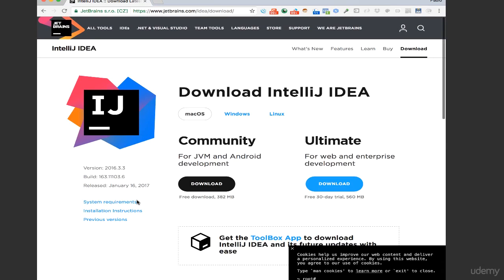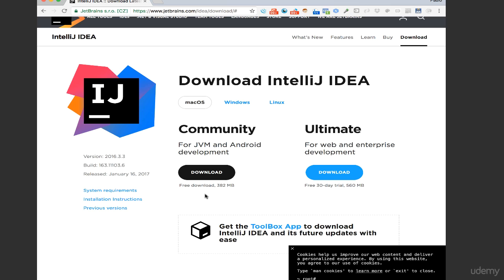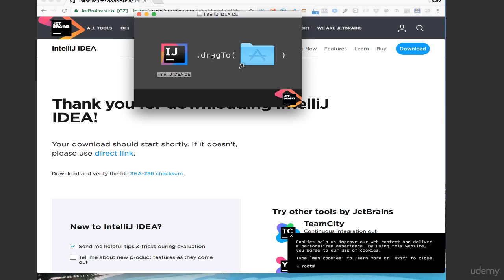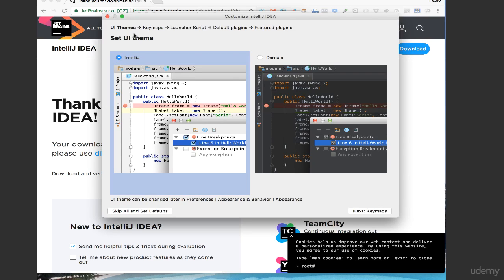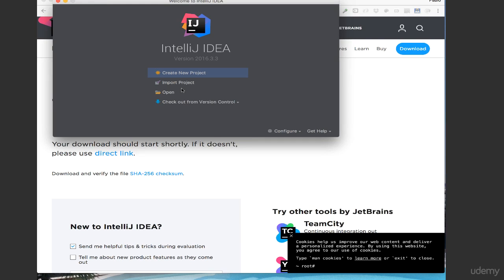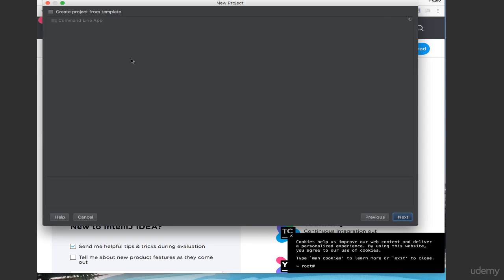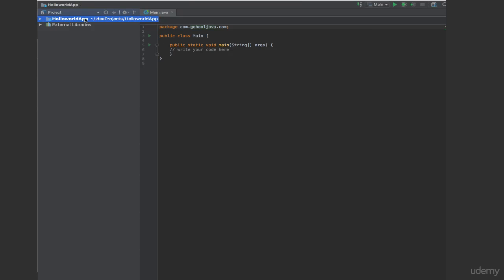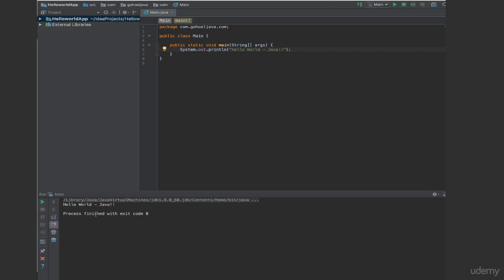Java Masterclass - Beginner to Expert Guide | Part 10